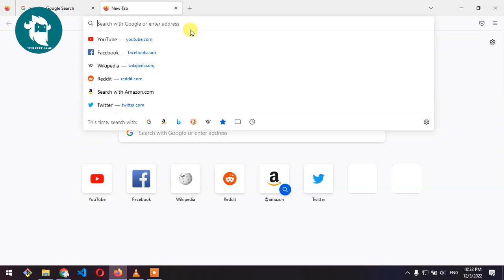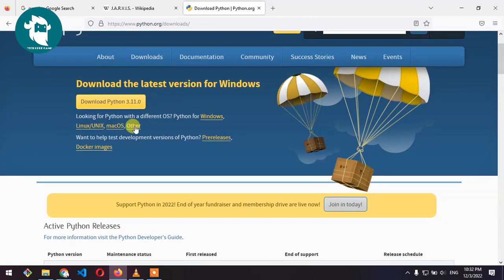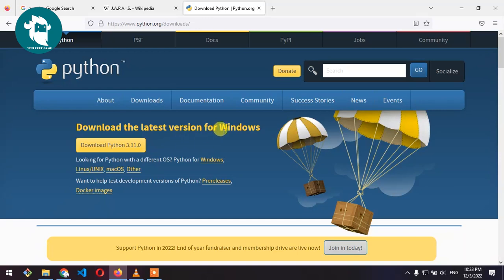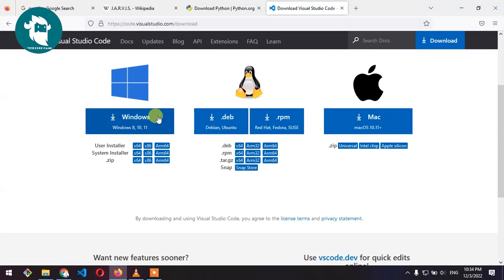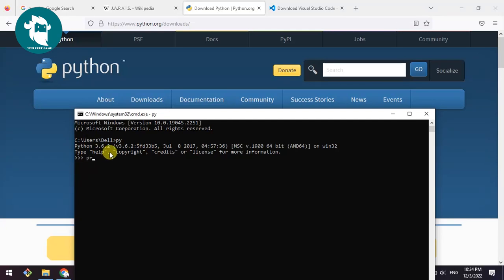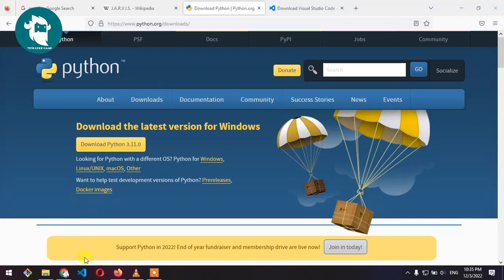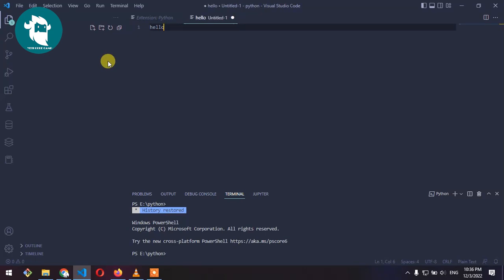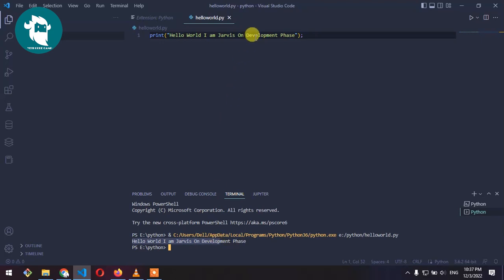Ironman Jarvis Part 1: Python & IDE installation | What we are going build ? python windows 10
J.A.R.V.I.S. (Just A Rather Very Intelligent System) is a fictional character voiced by Paul Bettany in the Marvel Cinematic Universe (MCU) film franchise, based on the Marvel Comics characters Edwin Jarvis and H.O.M.E.R., respectively the household butler of the Stark family and another AI designed by Stark. J.A.R.V.I.S. is an artificial intelligence created by Tony Stark, who later controls his Iron Man and Hulkbuster armor for him. In Avengers: Age of Ultron, after being partially destroyed by Ultron, J.A.R.V.I.S. is given physical form as Vision, physically portrayed by Bettany. Different versions of the character also appear in comics published by Marvel Comics, depicted as AI designed by Iron Man and Nadia van Dyne